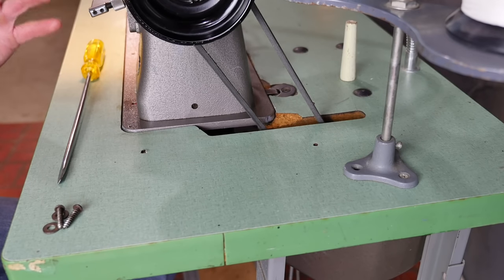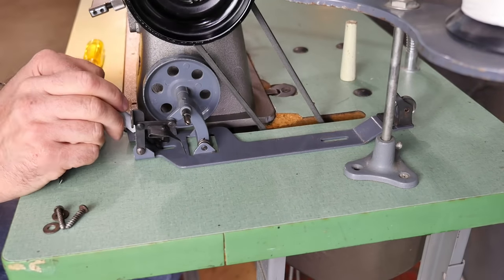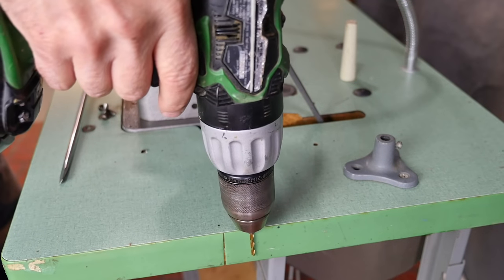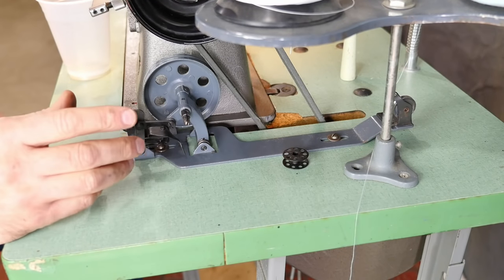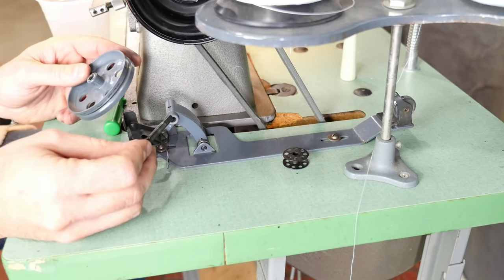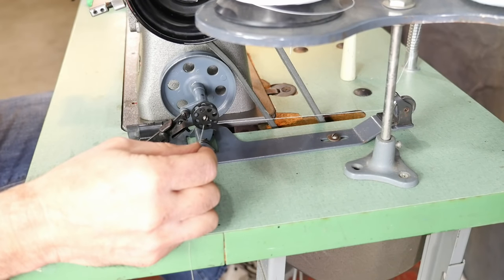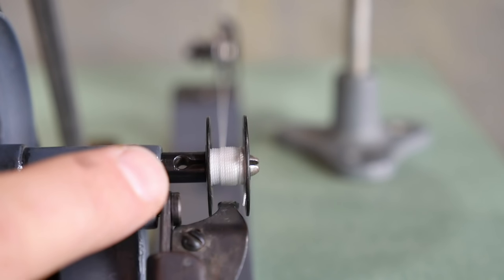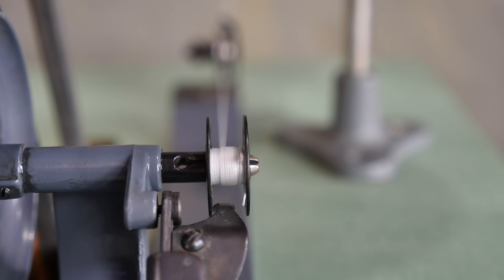Install and Adjust a Bobbin Winder for an Industrial Sewing Machine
This is just a basic how to install and adjust the basic industrial bobbin winder. I will also show some basic maintenance of the unit.

Filmed and Produced by Jason Potts